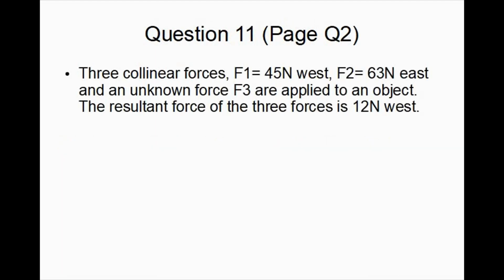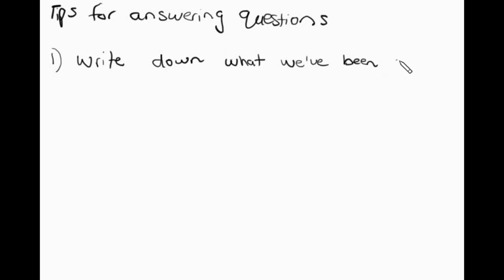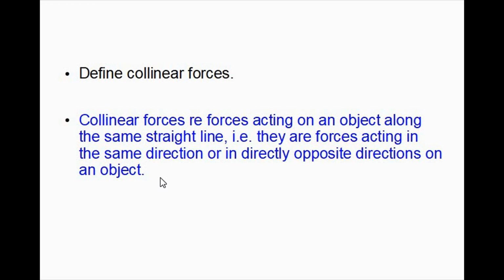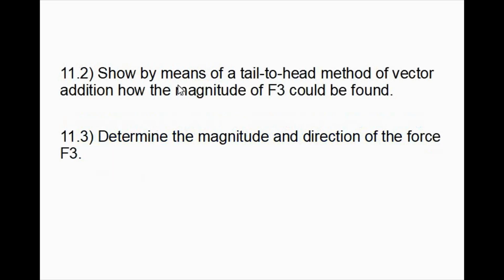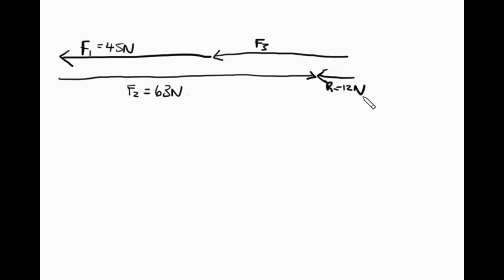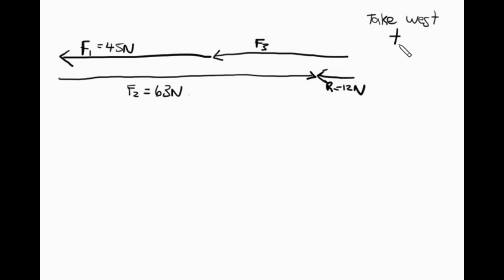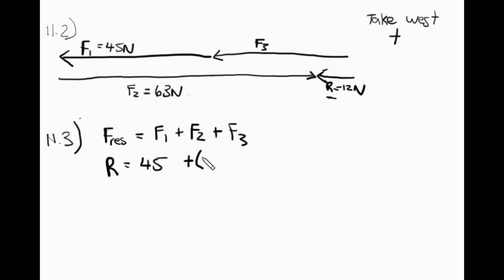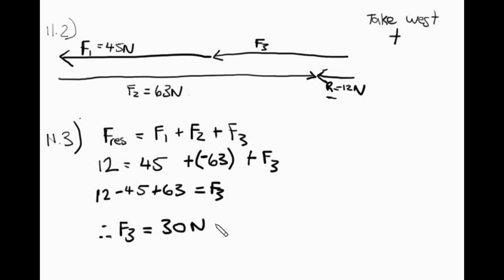Grade 10 and 11 Questions on vectors part 1